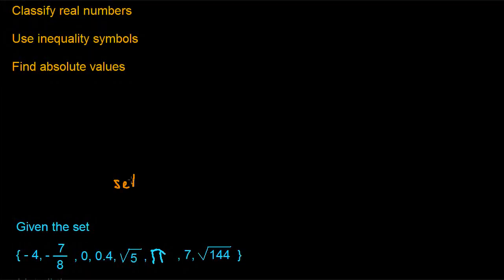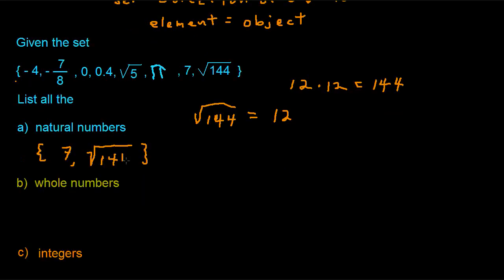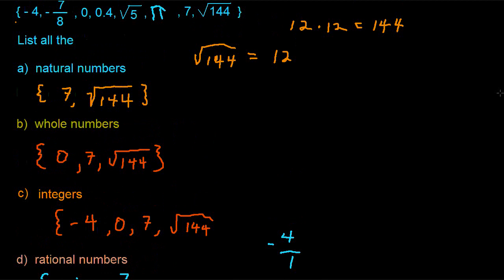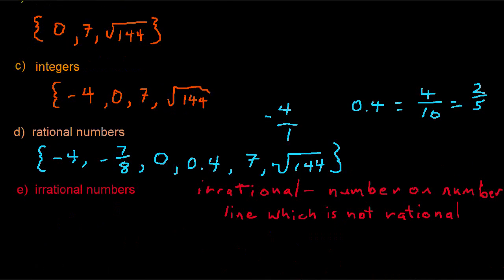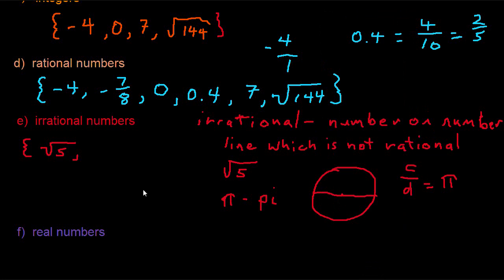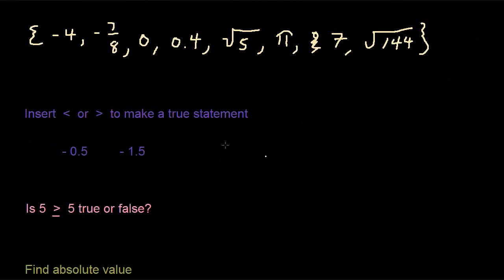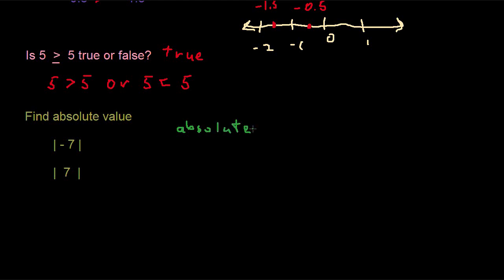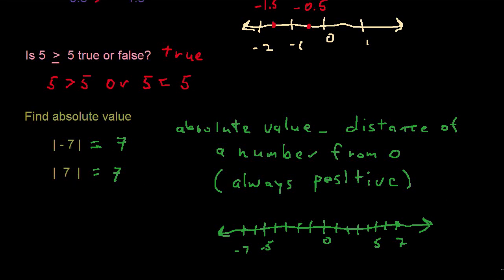Real Numbers, Inequality Symbols, Absolute Values (Introductory Algebra 4)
Classify real numbers, use inequality symbols, find absolute values